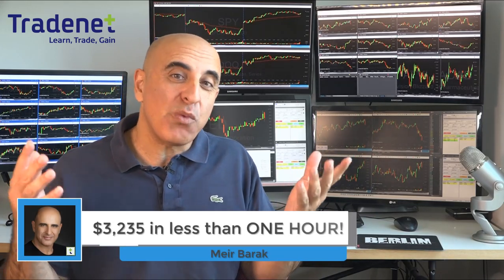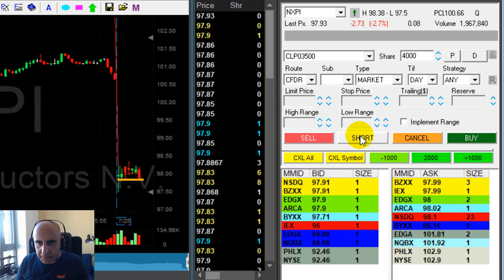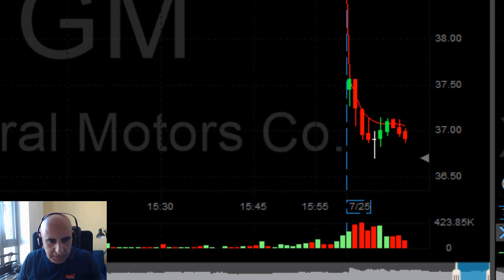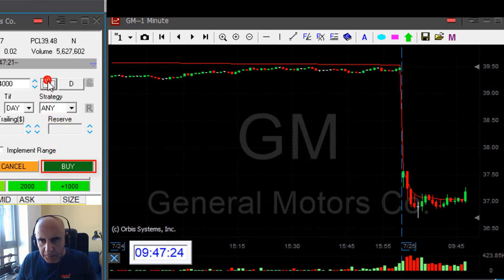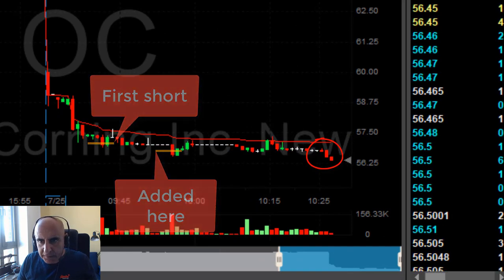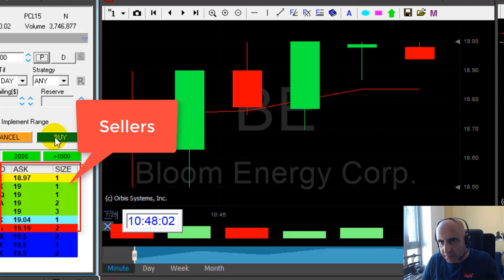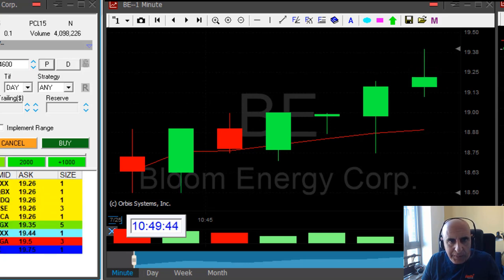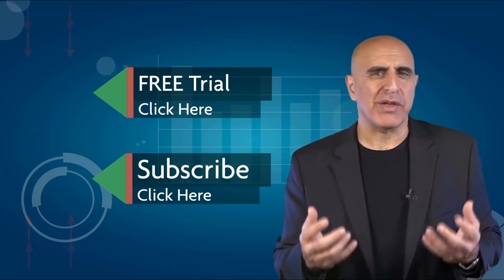Live Day Trading - Recovering from a $3,700 Loss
Live Day Trading Stocks - How I got over a $3,700 loss. Learn how to make money by day trading stocks. Meir Barak day trading live on July 25th. 2018.